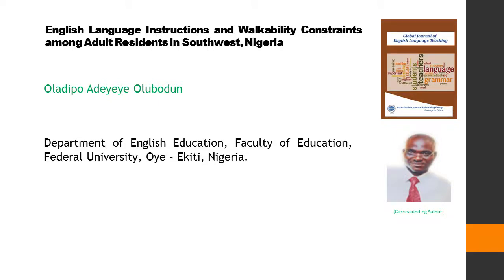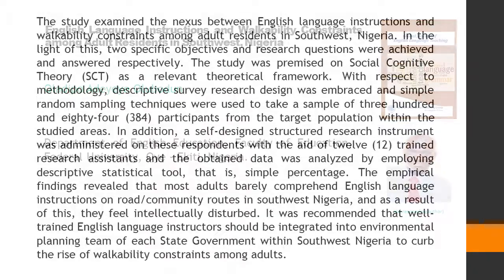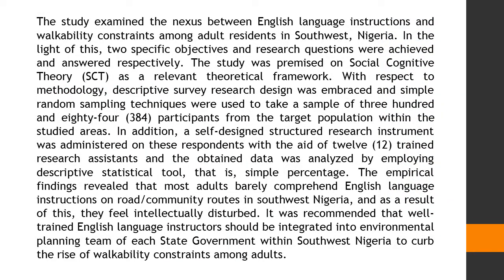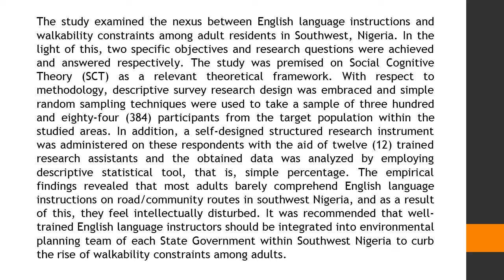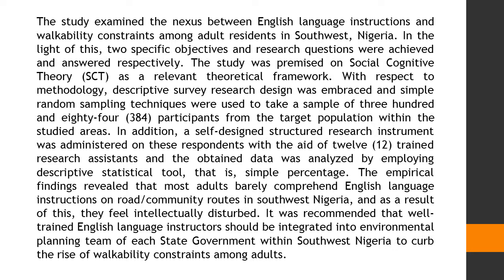English Language Instructions and Walkability Constraints among Adult Residents in Southwest, Nigeri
English Language Instructions and Walkability Constraints among Adult Residents in Southwest, Nigeria